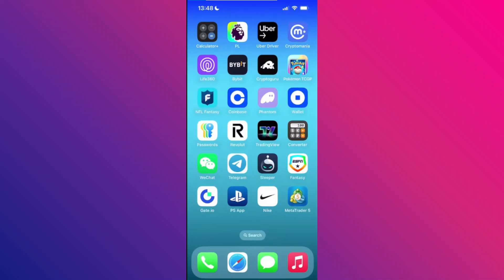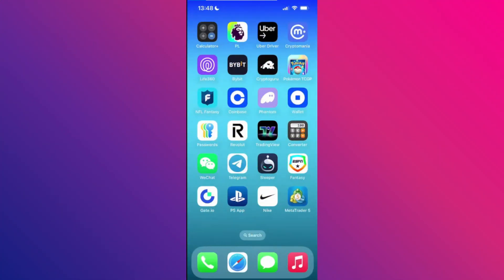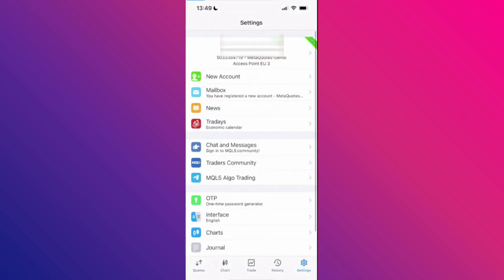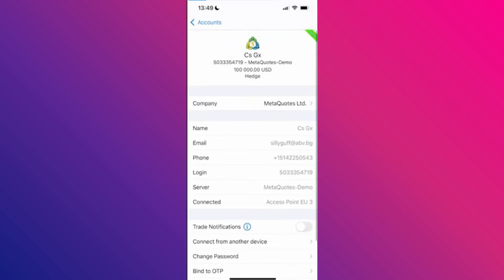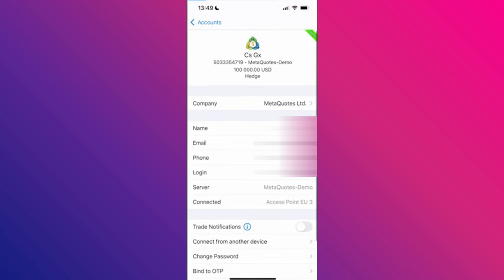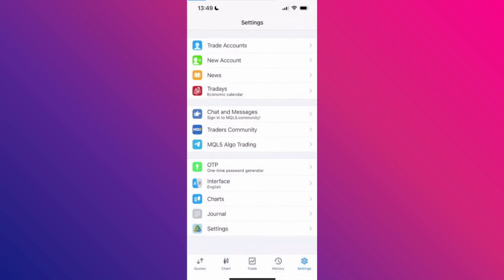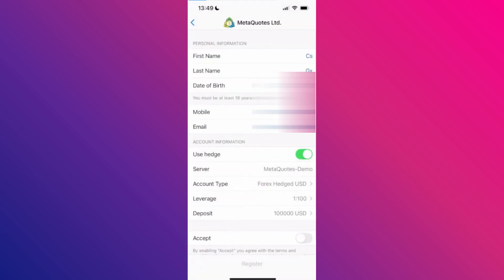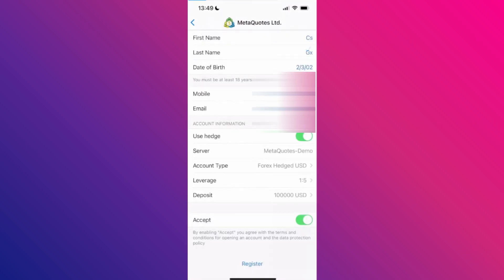How to change leverage in mt5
In this video I'll show you how to change leverage in mt5. The method is very simple and clearly described in the video. Follow all of the steps & how to change leverage in mt5